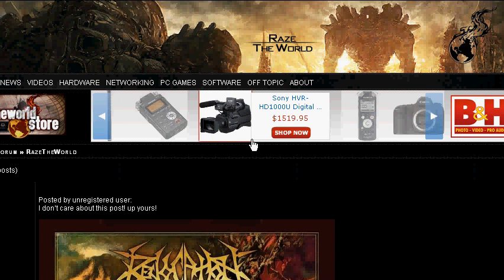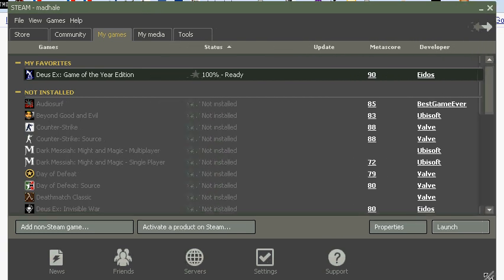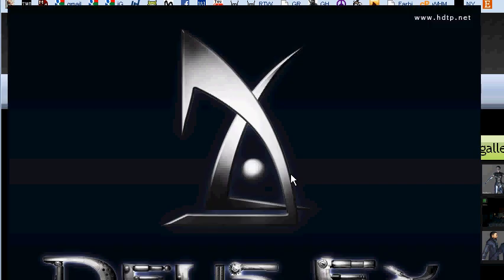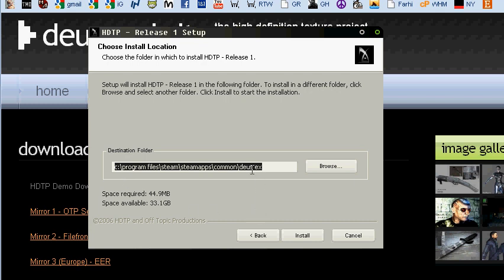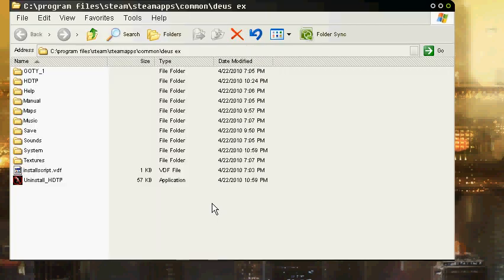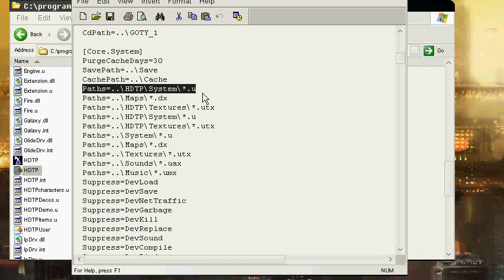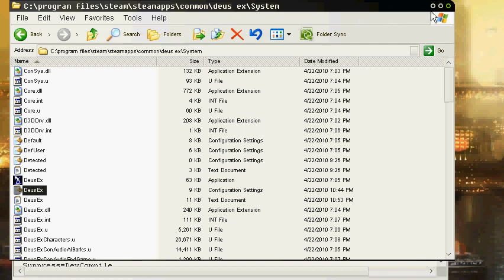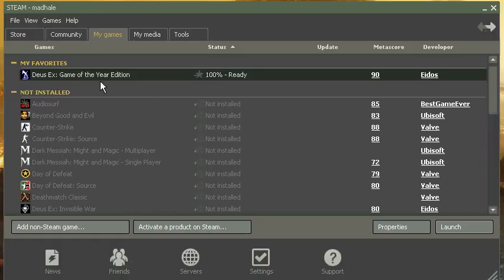How to install Deus Ex HDTP in Steam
Deus Ex will look a little better with this. check out RazeTheWorld.com